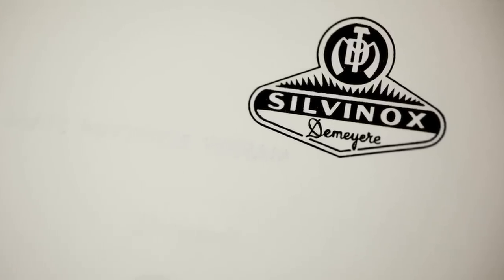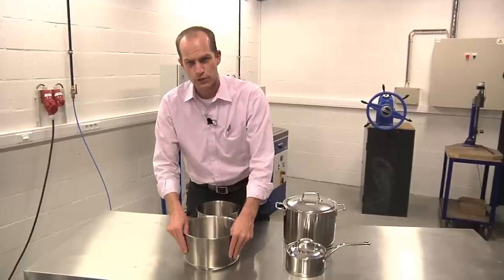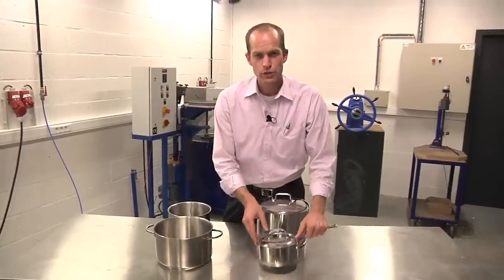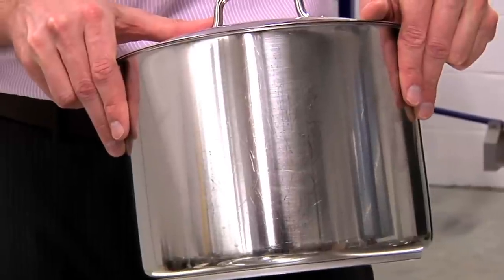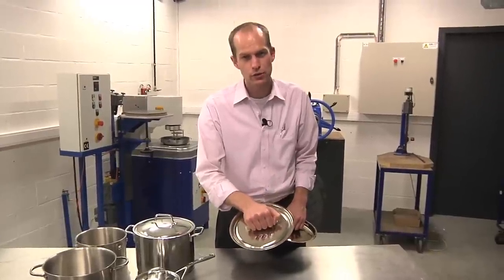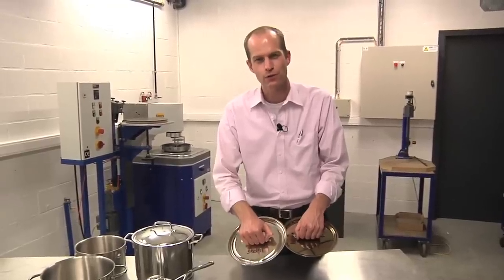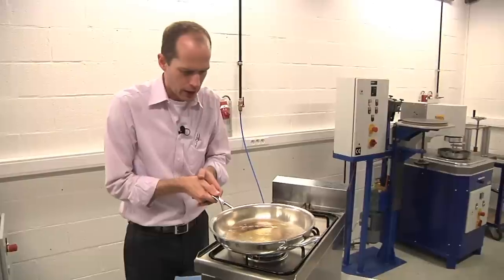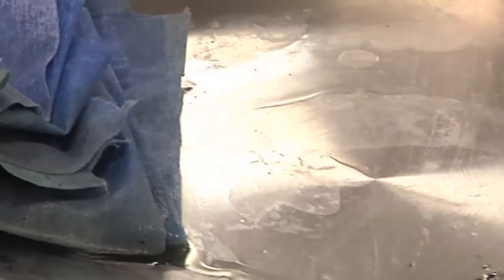Demeyere Atlantis: Silvinox Finish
Founded in Belgium in 1908, Demeyere is renowned for developing some of the world's most advanced cookware. Beautiful both to behold and to use, Demeyere products are the gold standard in induction-compatible cookware. Each piece is specifically tailored to maximize the cooking method for which it was designed, and features Demeyere 's signature 7-ply construction with TriplInduc®. This multi-layered design distributes heat evenly from rim to rim with maximum cooking efficiency and performance. A thick core of both pure aluminum and aluminum alloy conducts heat quickly and evenly. Outside, three layers of stainless steel TriplInduc include a magnetic middle layer designed to make Demeyere cookware work beautifully on all cooking surfaces. The durable 18/10 stainless steel interior is non-reactive with food and can easily withstand the rigors of daily use.